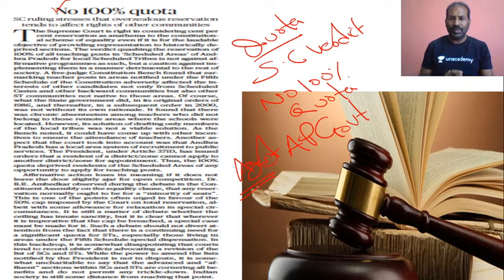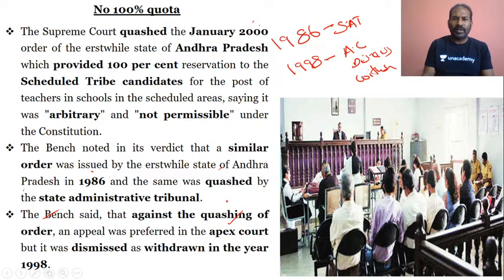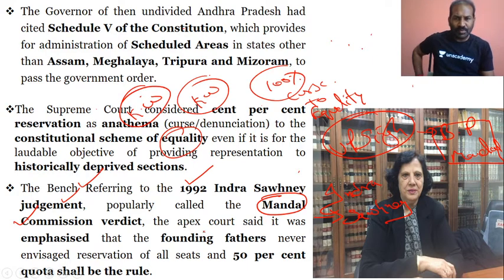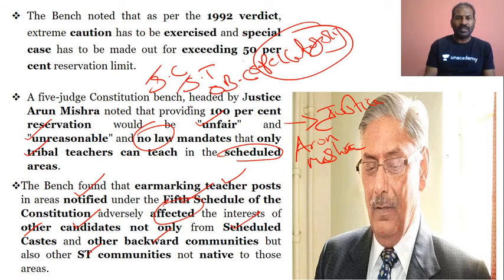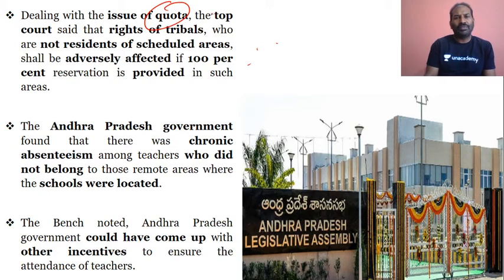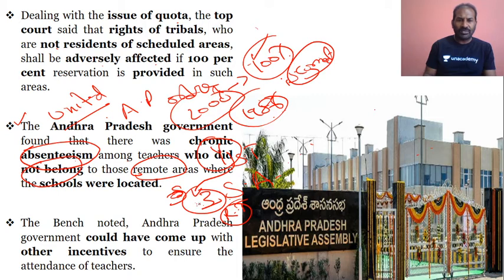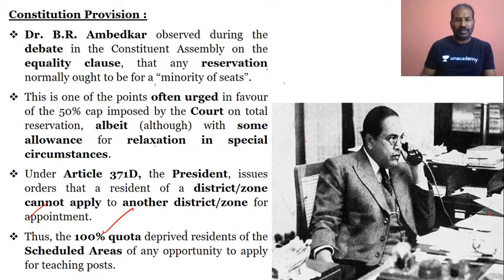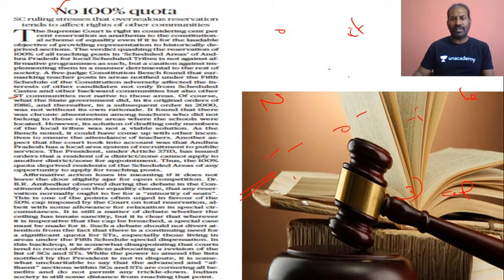No 100% Quota by Supreme Court | Crack UPSC CSE/IAS 2020 | Sandeep Bhushan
Sandeep Bhushan Thummala will be doing the complete analysis of No 100% Quota by Supreme Court. Current affairs is extremely important from the view of UPSC CSE 2020/2021 preparation. The Hindu Newspaper is an integral part of UPSC Civil Services Examination. Daily Current Affairs is asked for UPSC CSE.

Unacademy Subscription Benefits:

1. Learn from your favorite teacher
2. Dedicated DOUBT sessions
3. One Subscription, Unlimited Access
4. Real-time interaction with Teachers
5. You can ask doubts in the live class
6. Limited students
7. Download the videos & watch offline